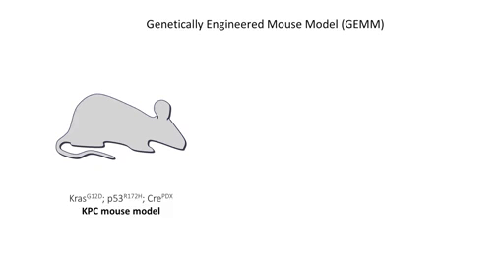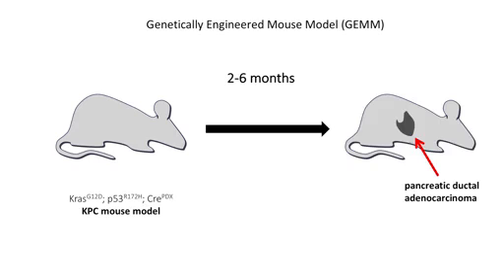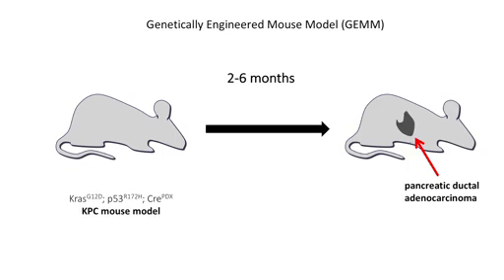Ultrasound to monitor Tumor Onset and growth in Cancer models | Protocol Preview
Utilizing High Resolution Ultrasound to Monitor Tumor Onset and Growth in Genetically Engineered Pancreatic Cancer Models -  a 2 minute Preview of the Experimental Protocol

Robert-Guenther Goetze, Soeren M. Buchholz, Shilpa Patil, Golo Petzold, Volker Ellenrieder, Elisabeth Hessmann, Albrecht Neesse
University Medical Center Goettingen, Department Gastroenterology and Gastrointestinal Oncology;

This article describes the utilization of high-resolution ultrasound in genetically engineered pancreatic cancer mice. The primary aim is to provide a detailed instruction for detection and evaluation of endogenous pancreatic tumors.